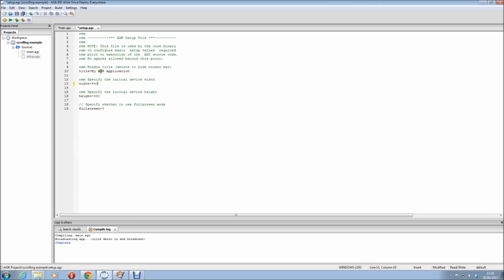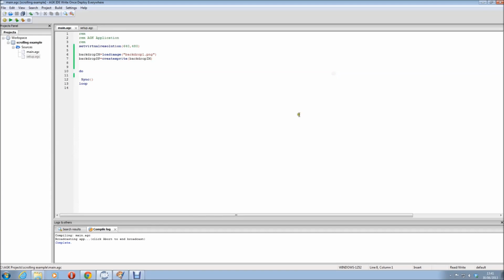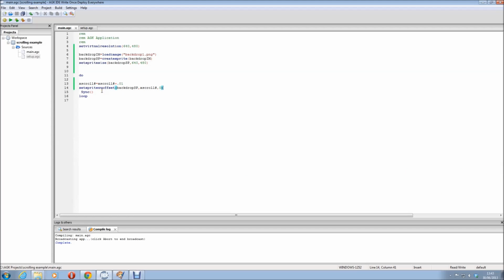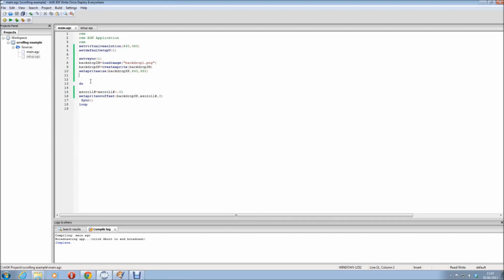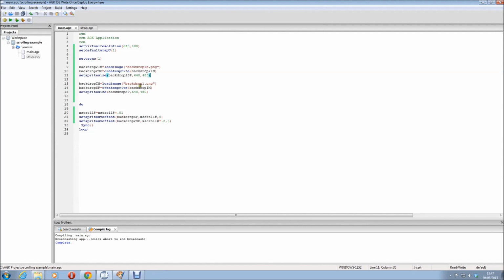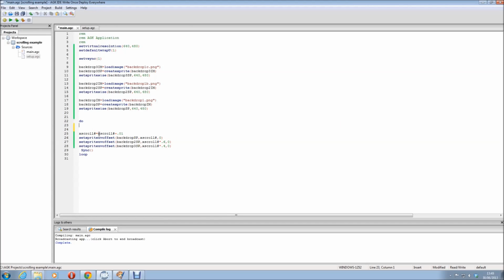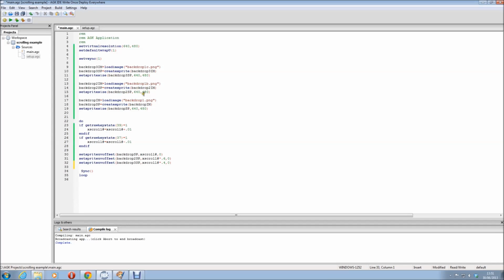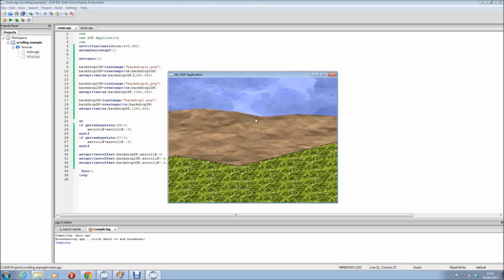Parallax Scroll Tutorial for AGK - 1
This is (hopefully) a fairly short and simple tutorial, aimed at showing you how to do a fairly easy parallax scroll effect. I will be doing other videos expanding on different methods, as this one is really only of use for simple effects and games. Still, it's a useful technique and is great for say, a slowly scrolling sky, or even a river etc where a simple looping image will work just fine.